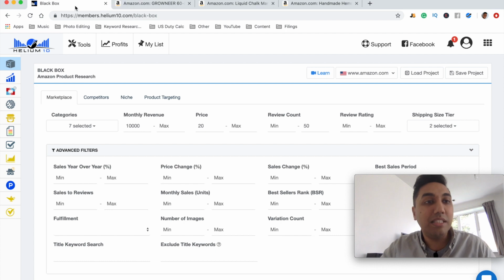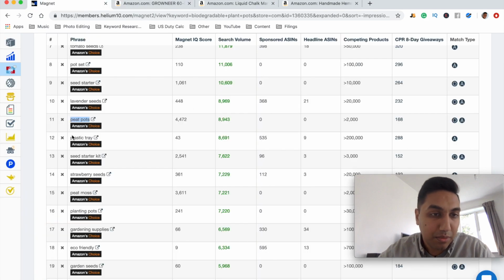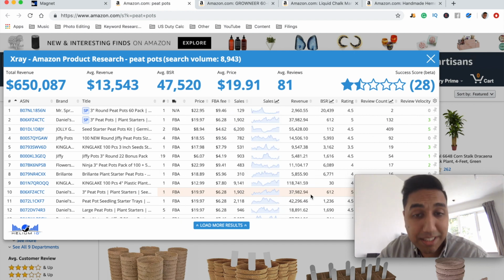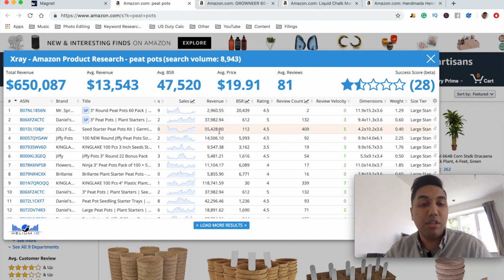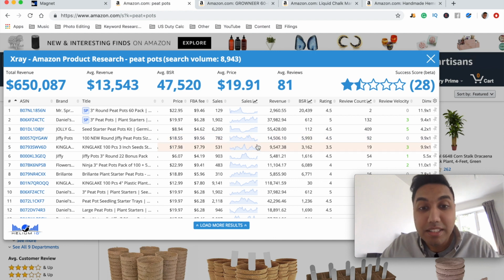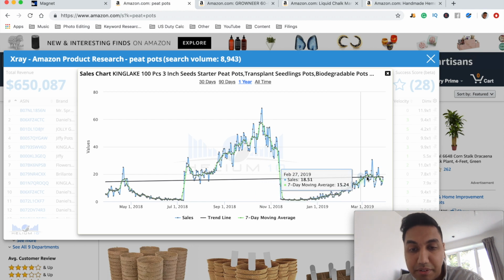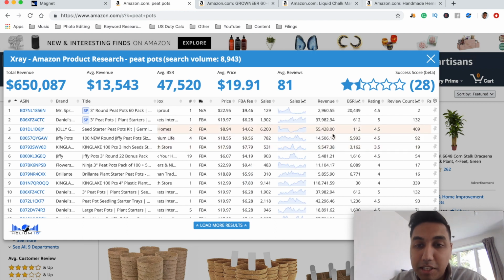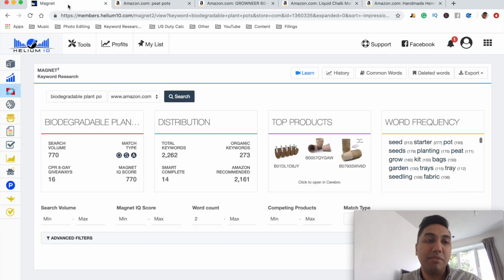How To Use Helium 10 Xray Chrome Extension for Amazon FBA Product Research | Tutorial 2019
This tutorial will show you how to use Helium 10 Xray Chrome Extension for Amazon FBA Product Research in 2019! There are some SUPER IMPORTANT TIPS that you need to use in your Amazon FBA Product Research, that only Helium 10 Xray Chrome Extension has, like "REVIEW VELOCITY" and "SALES TREND ANALYSIS".

You'll learn how to PROPERLY ANALYSE products so you know which ones you should go after. Just follow these simple rules in this 2019 tutorial and you will know how to use Helium 10 Chrome Extension for Amazon FBA Product Research! :)

Vik JC